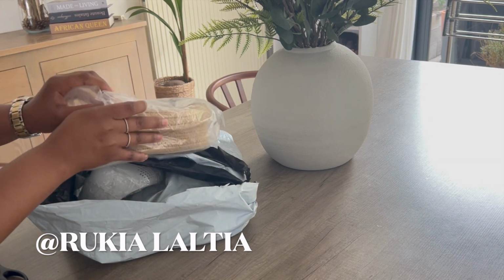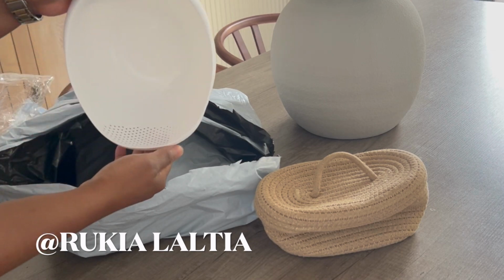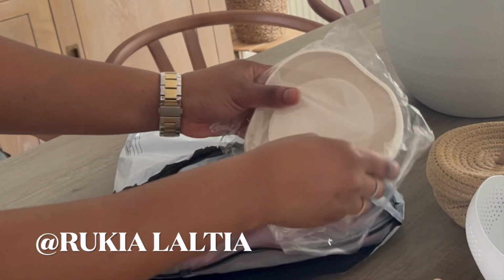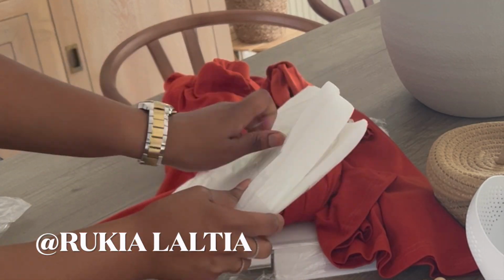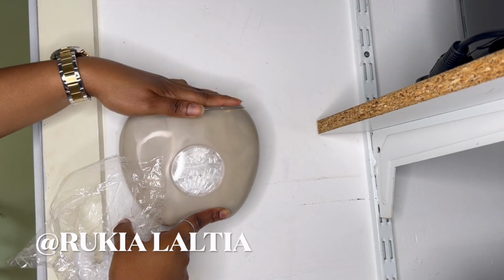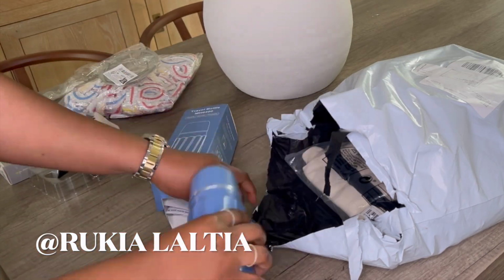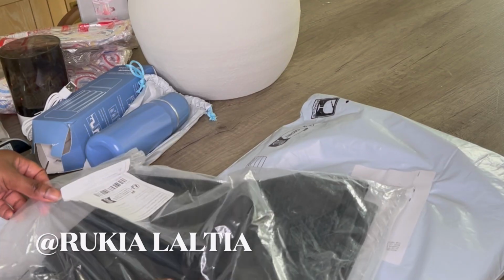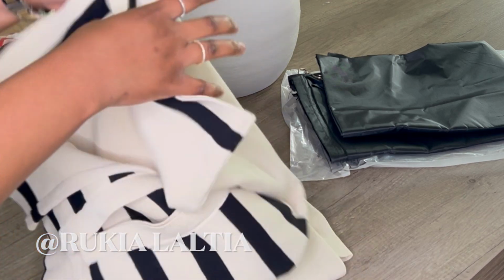Unboxing Temu Products //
Camera person :Rukia laltia
(Chef):-Rukia laltia